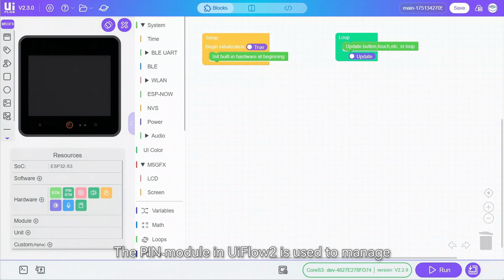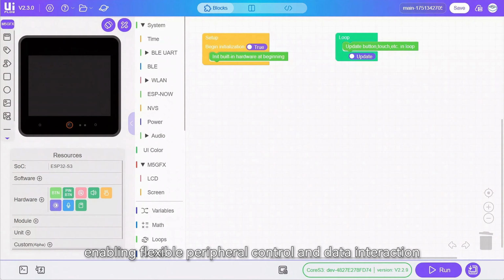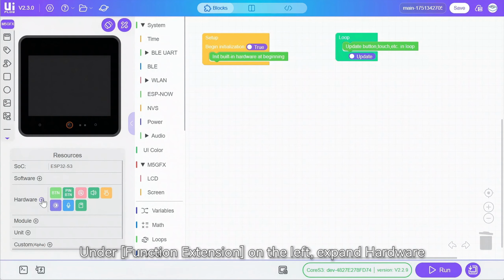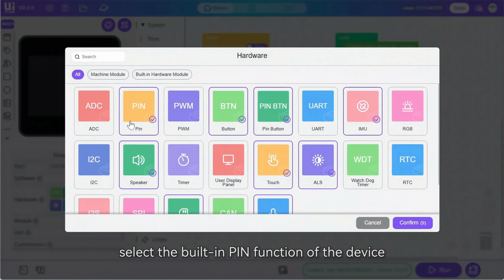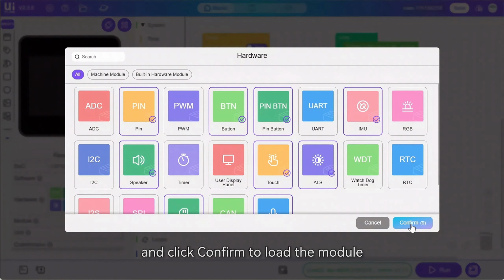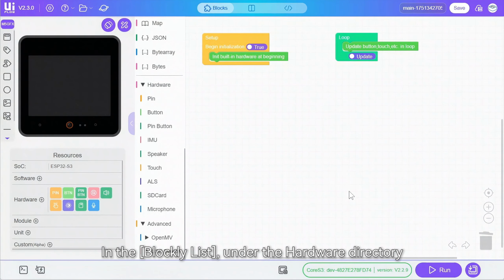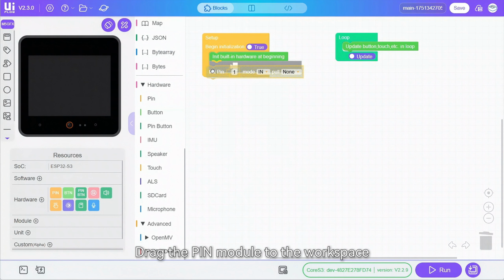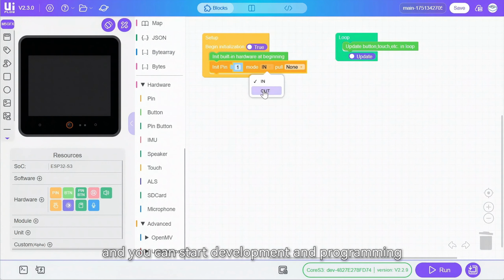【UiFlow2 Basic Tutorial 】PIN